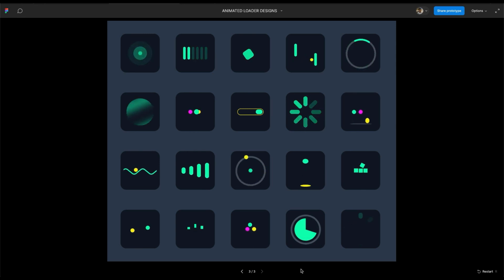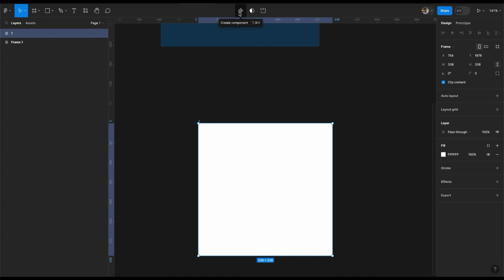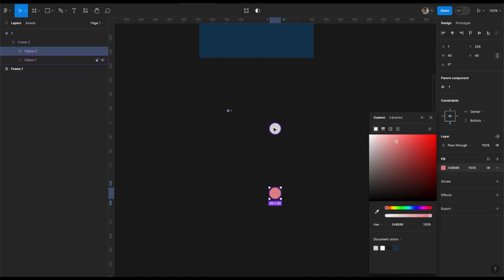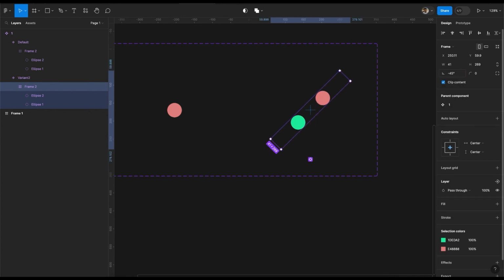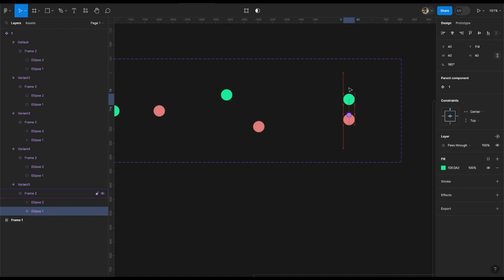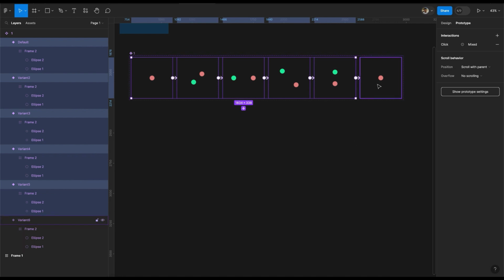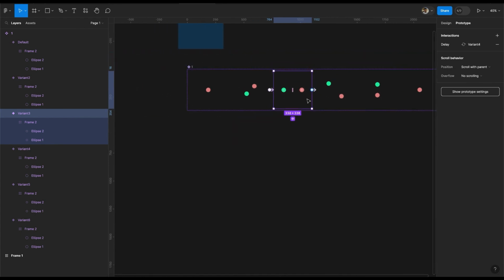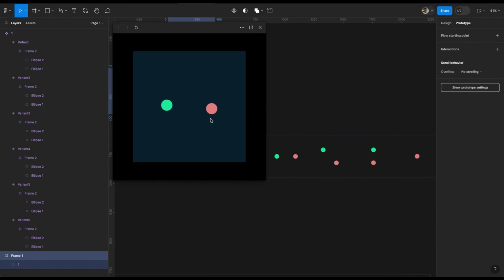CREATE STUNNING LOADER ANIMATIONS IN FIGMA -- EPISODE 1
Learn how to create eye-catching loader animations that captivate your audience and enhance user experience using Figma. In this tutorial, I'll walk you through the process of using frame-to-frame component variants to create animated loaders.